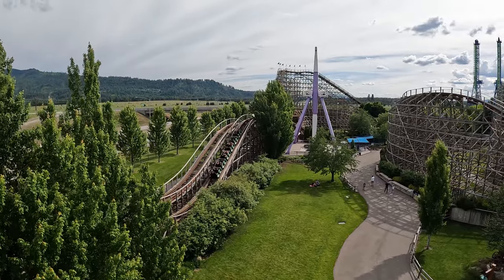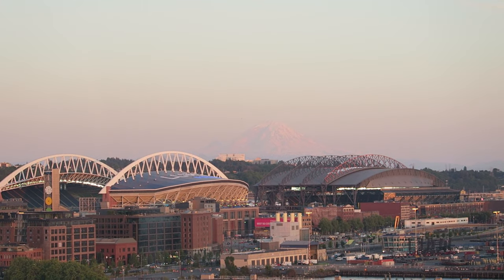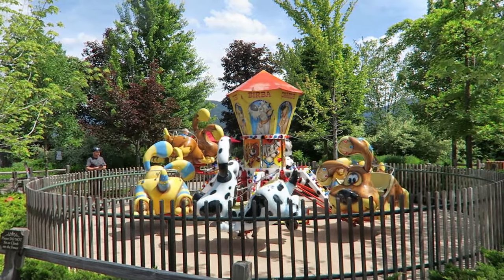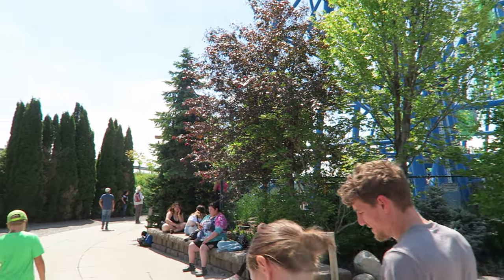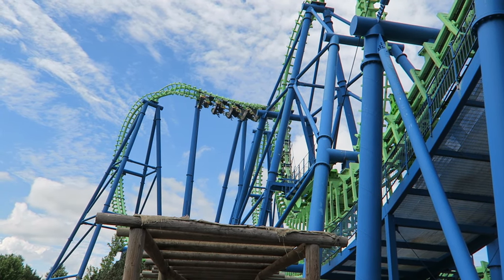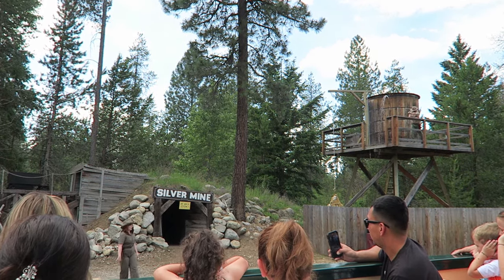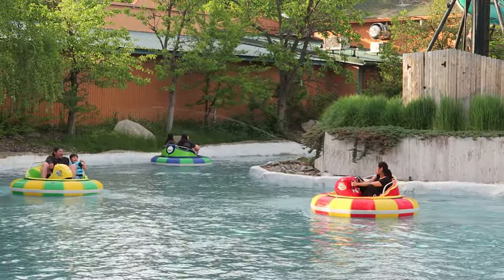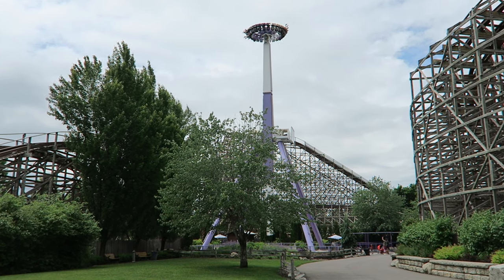Silverwood Review, Idaho Amusement & Water Park | Best Park in the Pacific Northwest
Silverwood is the best park in the Pacific Northwest.  Located in Athol, Idaho, this is a beautiful park.  While it's just 35 years old, it has the charm of the country's oldest parks.  And it also features a strong ride lineup with 7 roller coasters, several thrilling flat rides, and some notable water rides, including the entire Boulder Beach water park.  But unfortunately, this is one of the more isolated parks out there, which makes it a challenge to access.

Video Credits

Background Music